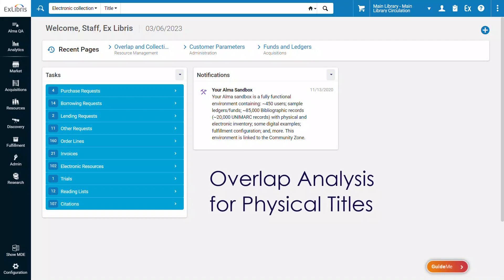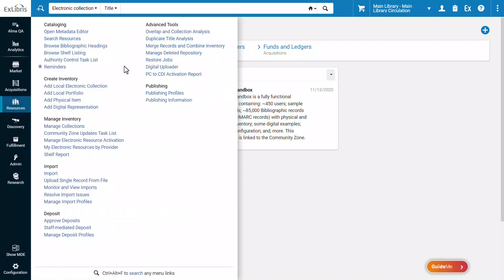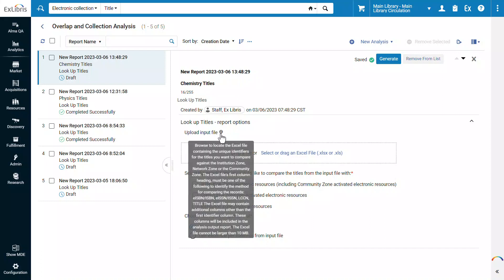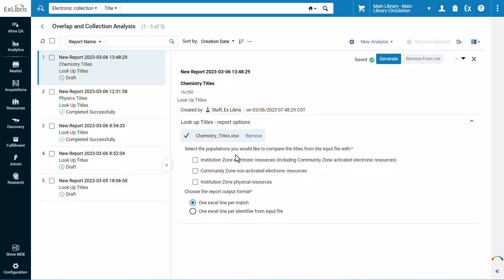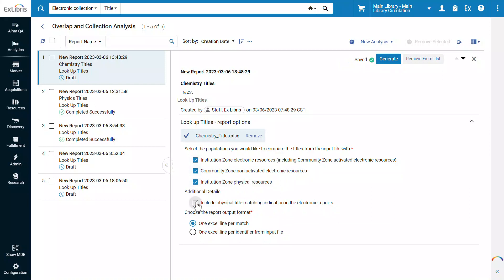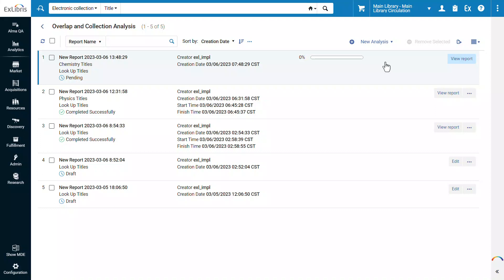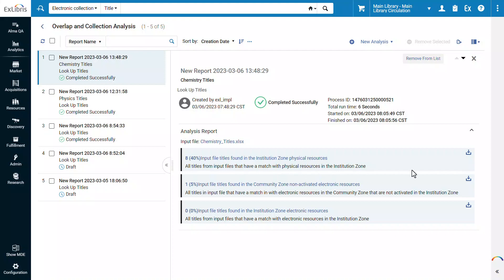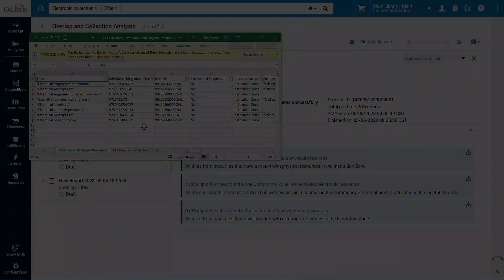Alma May 2023 Highlights: Overlap Analysis for Physical Titles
Alma's Overlap Analysis Tool now supports physical titles (in addition to electronic). This allows you to load a list of titles and check if theses titles exist in your physical (or electronic) inventory.
library management system
library analytics